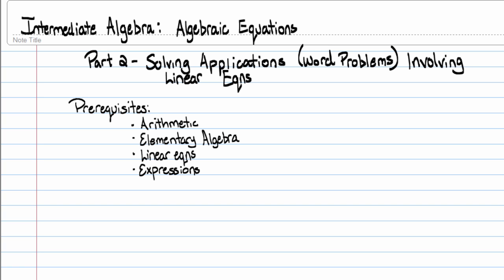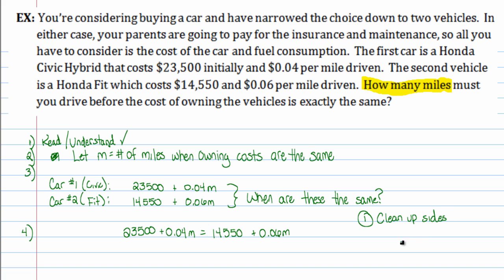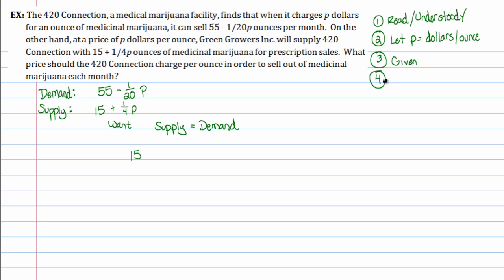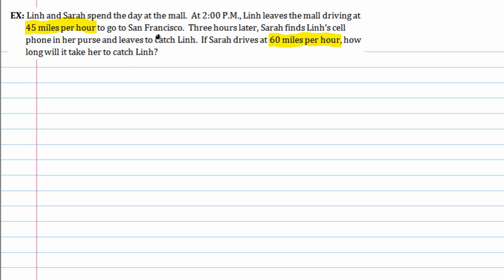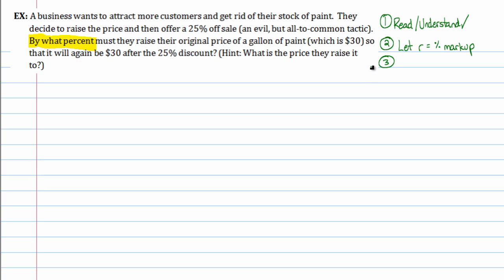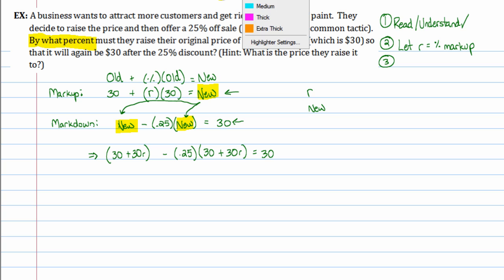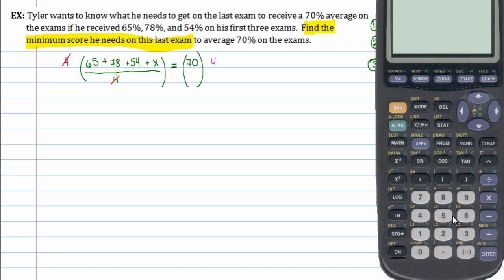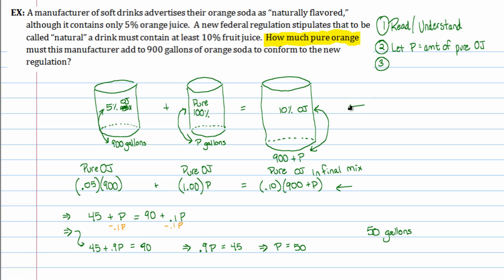Algebra Lecture: Review of Solving Application Problems Involving Linear Equations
This video covers how to attack applications (word problems) involving linear equations.